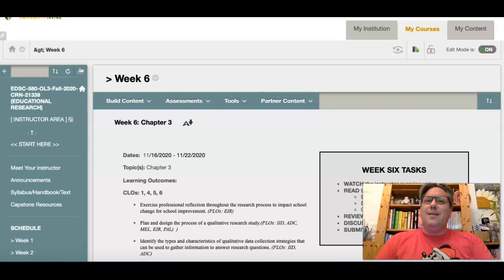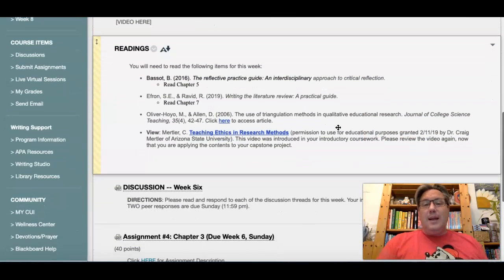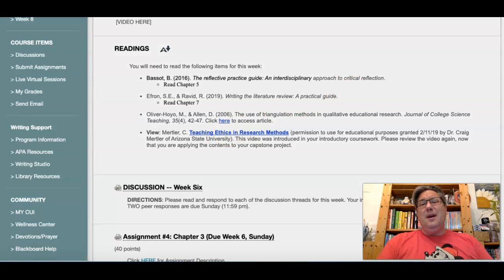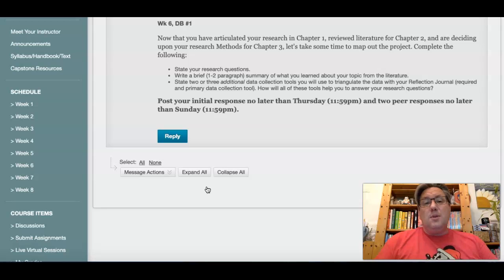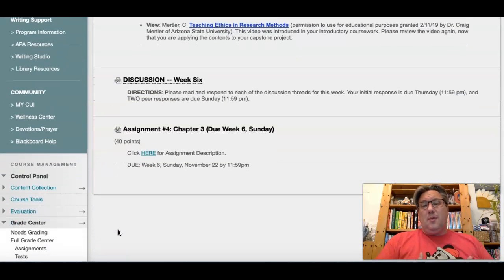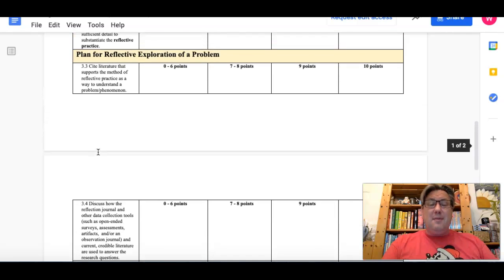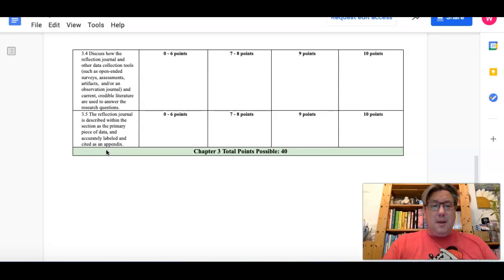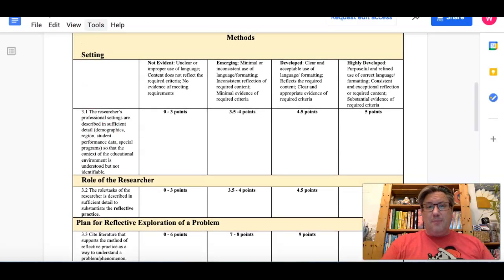EDSC 580-Week 6